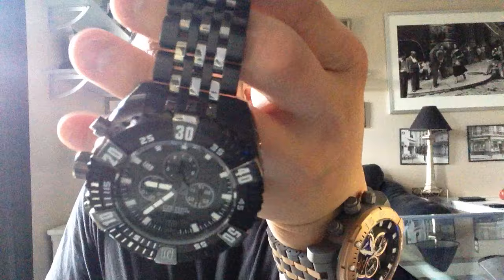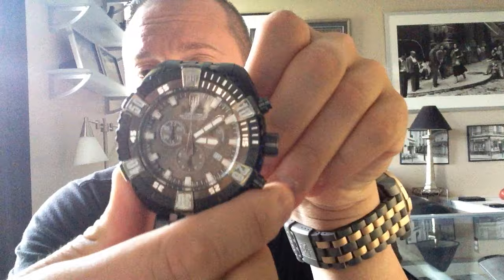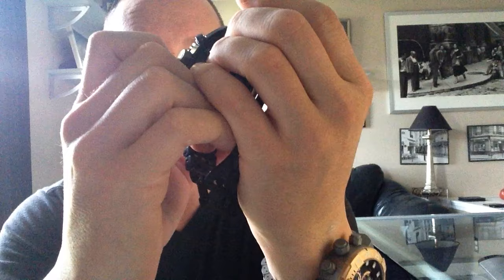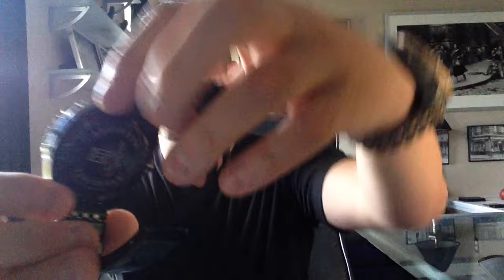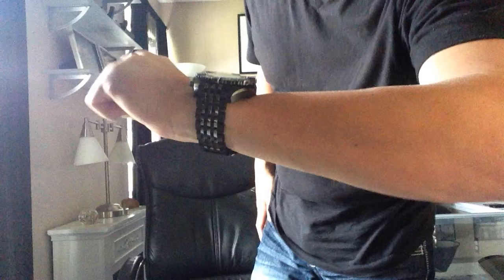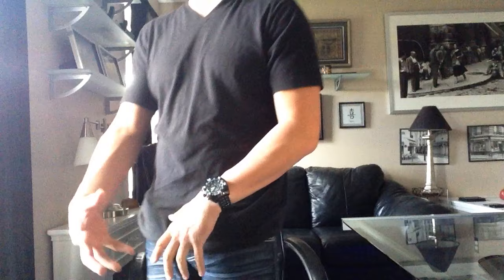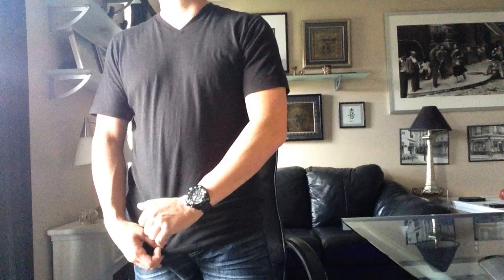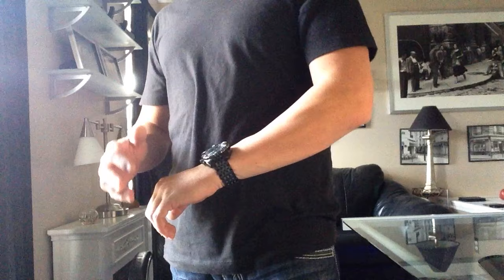Invicta Jason Taylor Collection | Invicta Jason Taylor Watch | Review